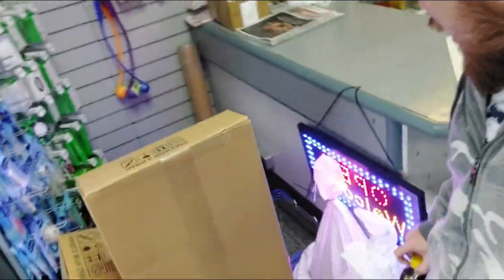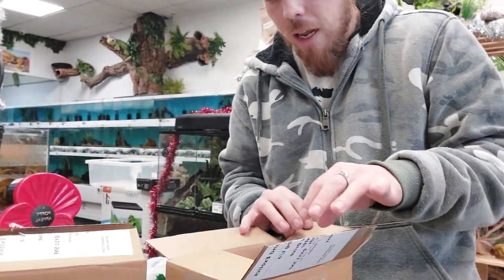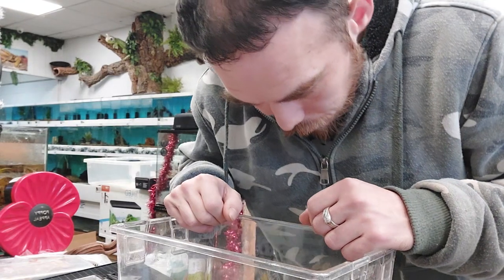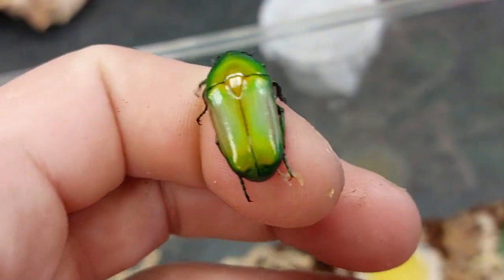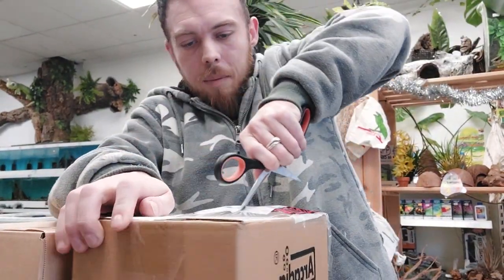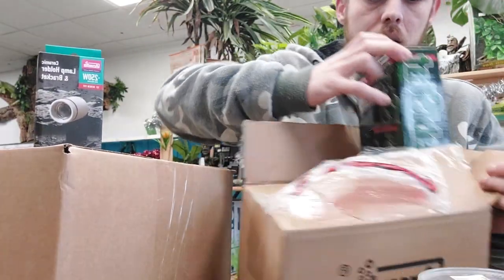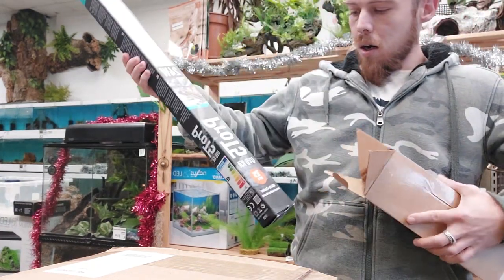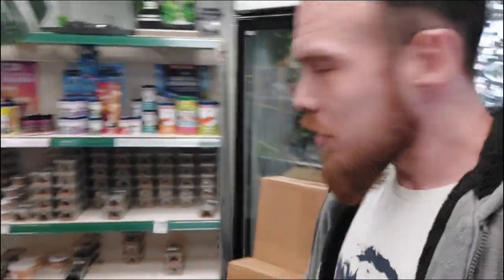MASSIVE Xmas Delivery Unboxing (Snake Island Exotics)